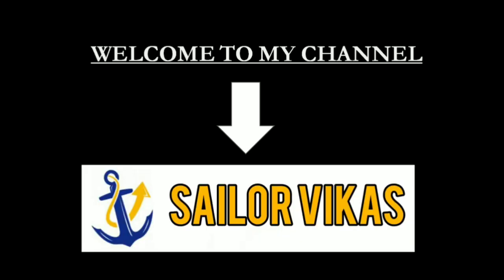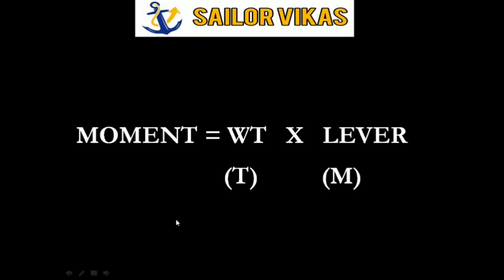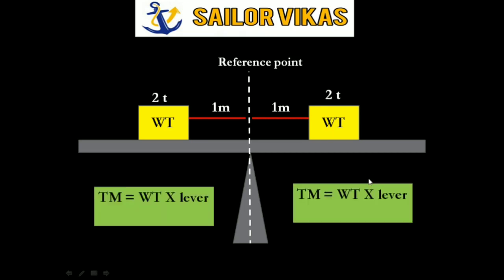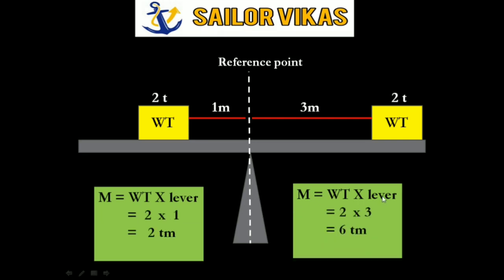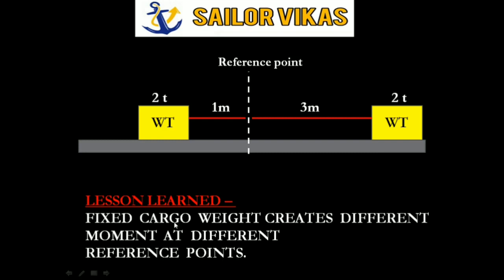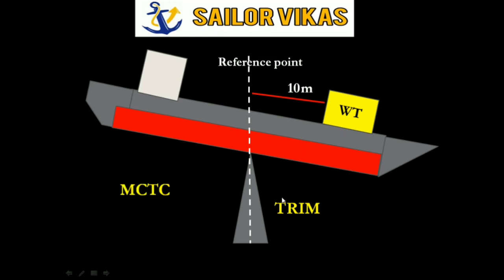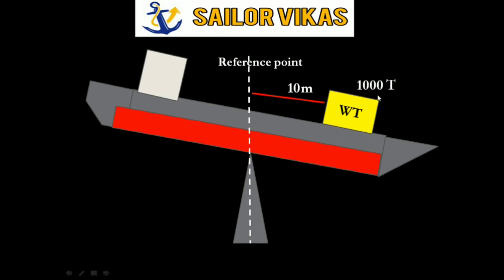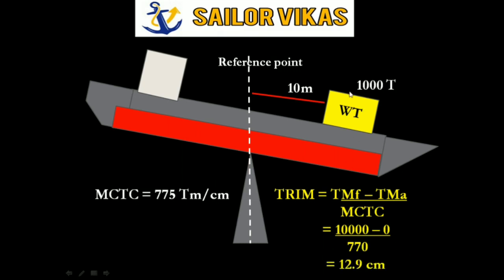MCTC ( SHIP STABILITY )